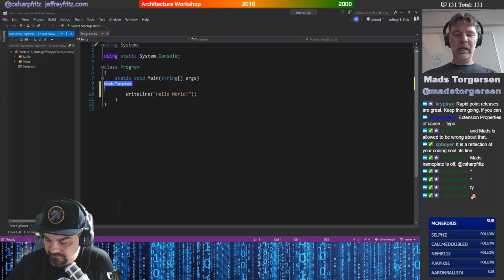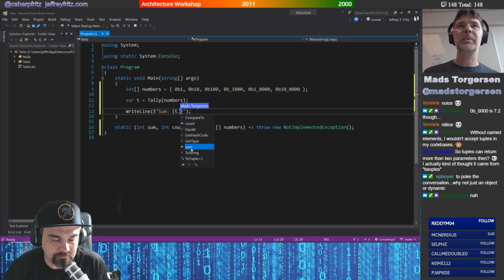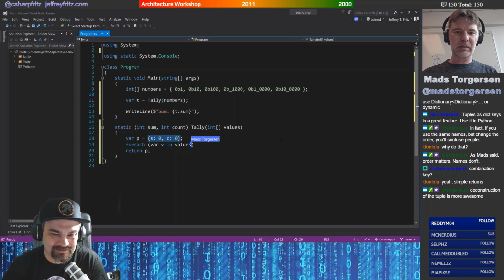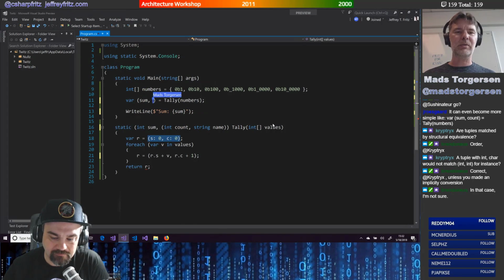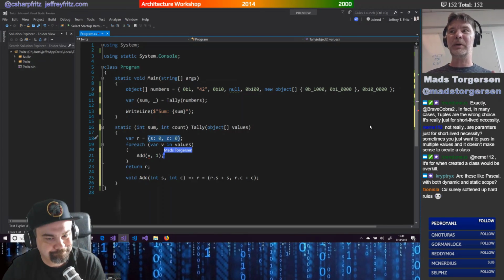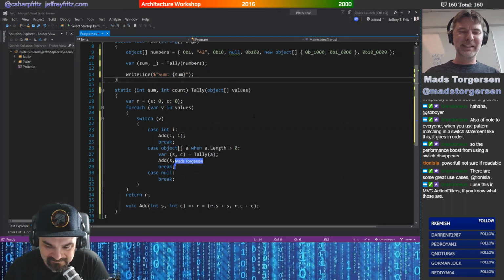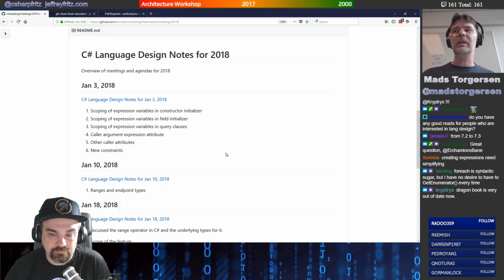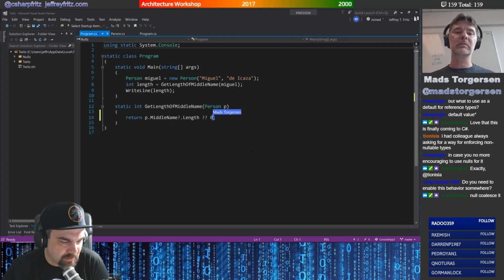C# Workshop Part 6 of 9 - Mads Torgersen: Latest C# Language Features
Lead C# language Designer Mads Torgersen shows us some examples of the latest C# features and answers our questions during  this hour of the workshop.